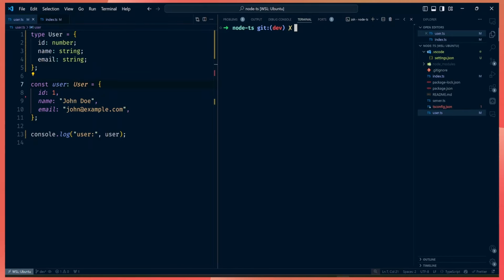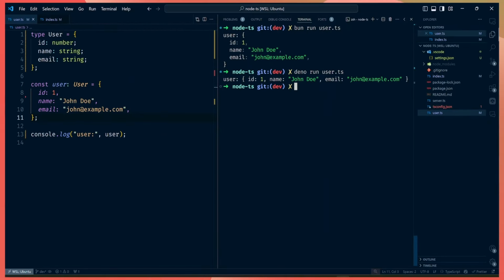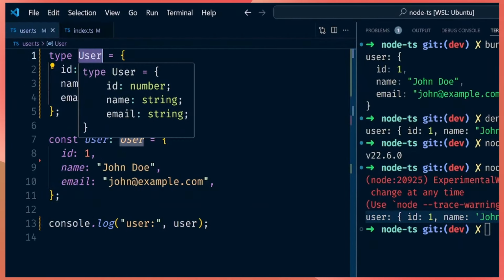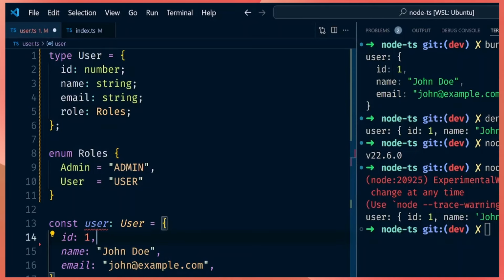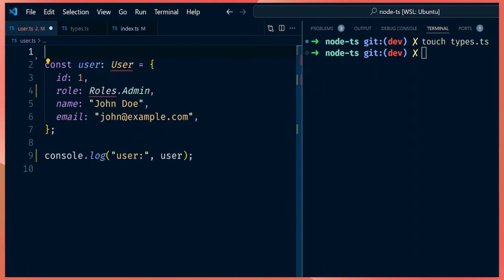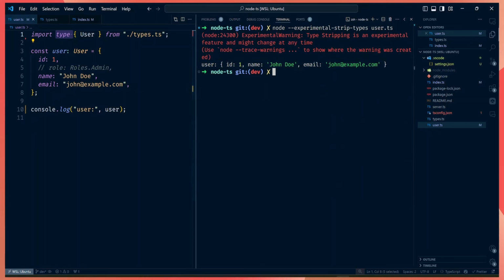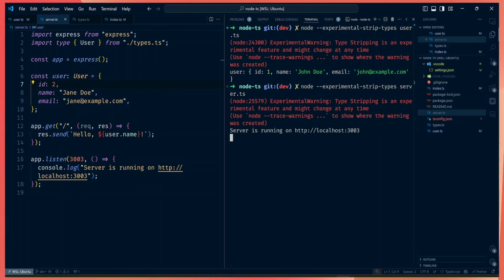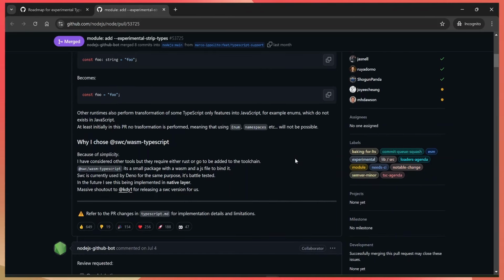Node.js is leveling up with Bun with TypeScript Support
Yes, you heard that right, we’re soon going to have full TypeScript support in Node.js. Who knew!